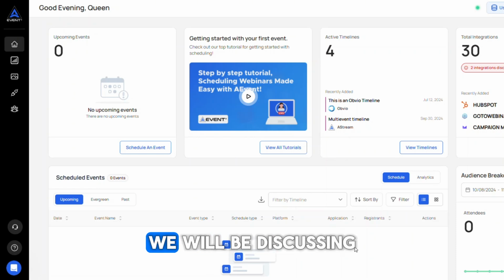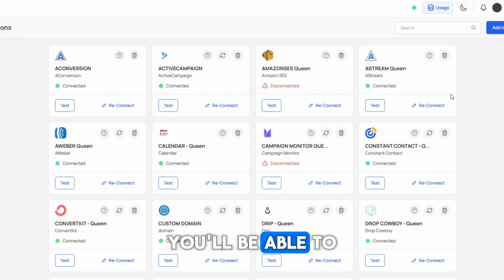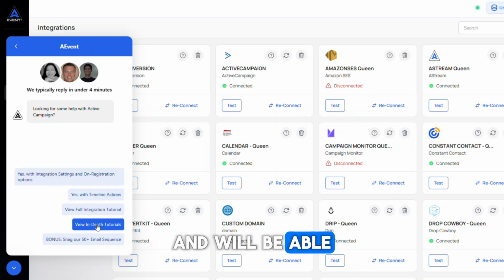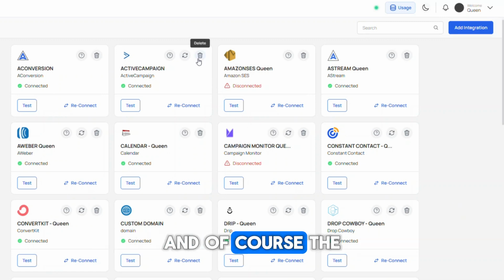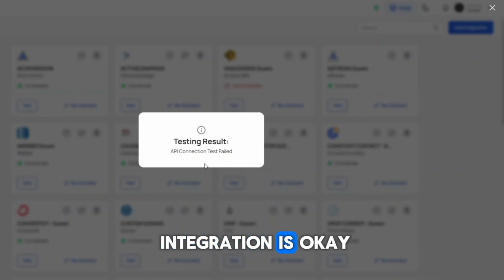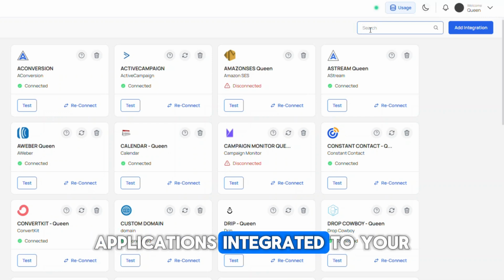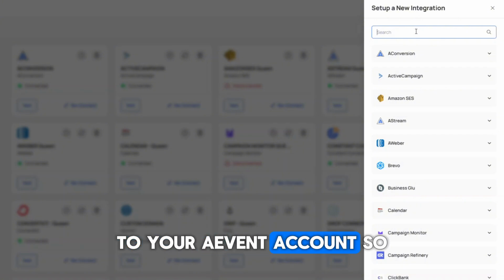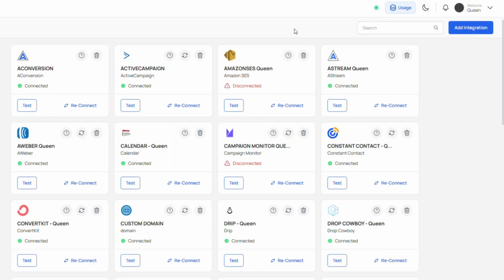How to Navigate and Use the Integrations Section in AEvent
Unlock the power of automation with this step-by-step tutorial on navigating and using the Integrations Section in AEvent.

Perfect for marketers, developers, and business owners, this guide walks you through setting up and managing integrations with your favorite tools and platforms.

Learn how to connect AEvent seamlessly with apps like email marketing services, CRMs, and more to streamline your workflows and enhance your event management strategy.

Watch now to master the Integrations Section in AEvent and take your automation to the next level!